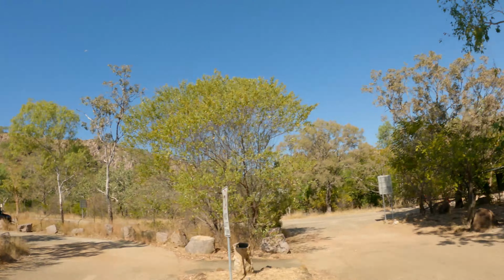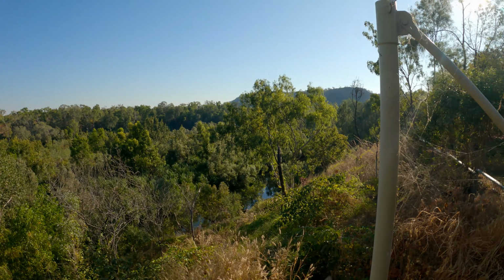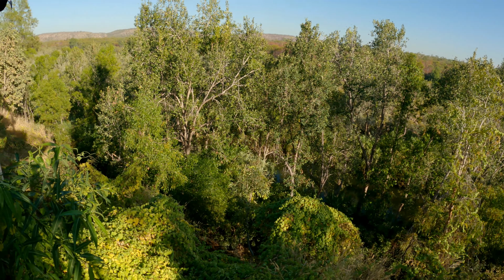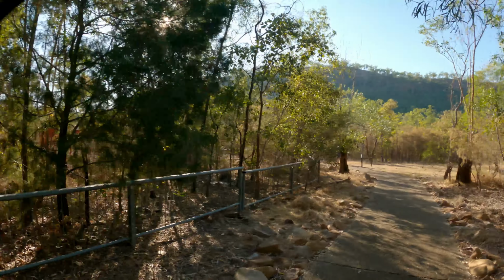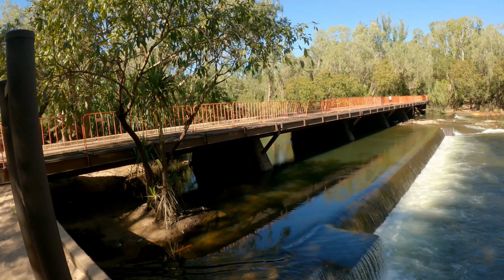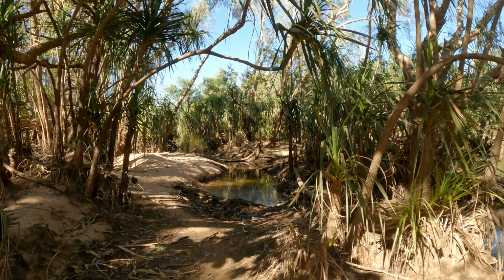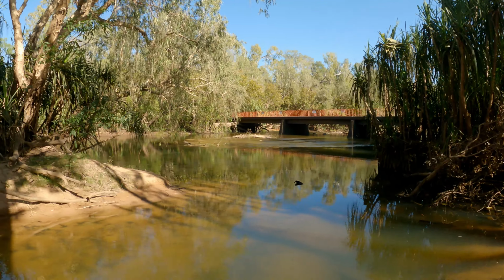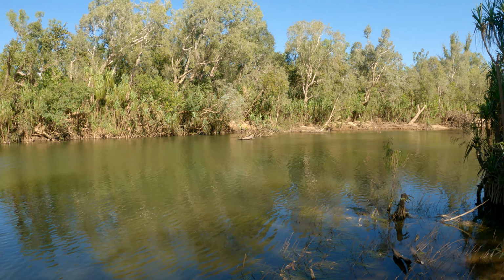4 Must See Places around Katherine NT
Come and have a look at some awesome places around Katherine in the Northern Territory , Australia park waterhole carcamping toyota prado 90series 4wd offroad australianoutback #90 series prado